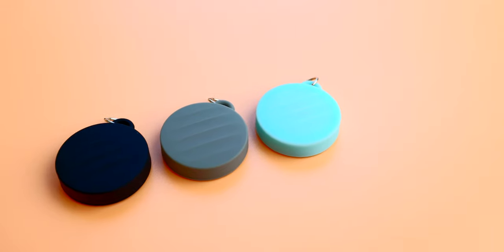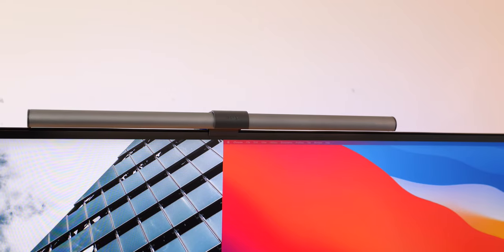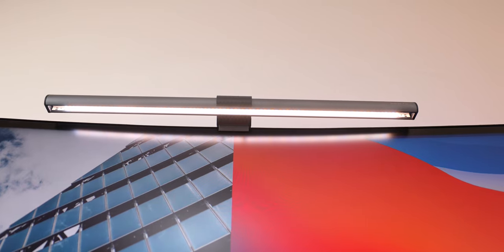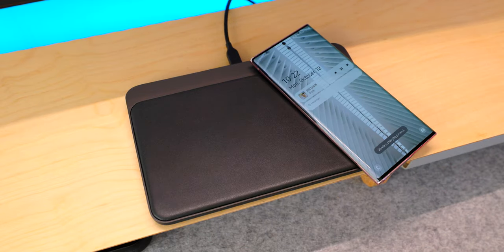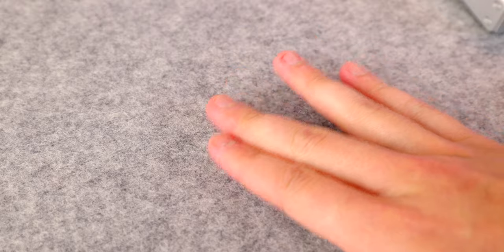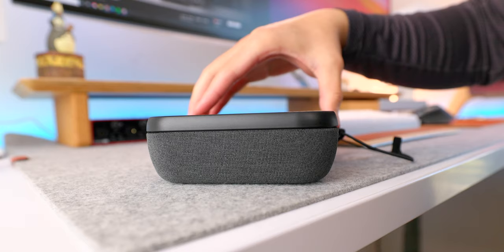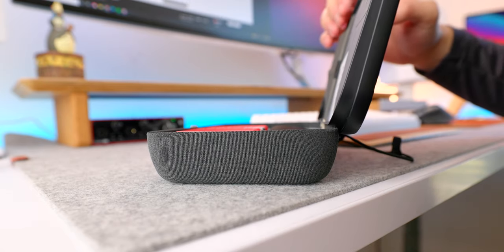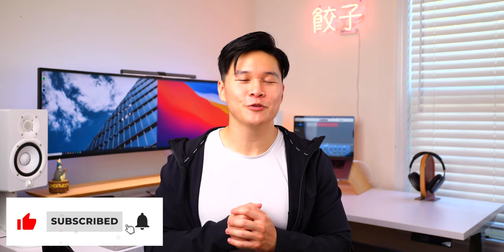Top 5 Desk Accessories!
A great desk setup is something that’s super important to me and here are my top 5 favorite accessories to make the setup as great as possible!

CHAPTERS:

00:00 - Intro
01:29 - LED Light Bar
02:48 - Wireless Charging Pad
04:03 - Desk Pad
04:56 - Tech Organizer
05:53 - Mechanical keyboard
07:09 - Conclusion

My Gear:

Camera: Sony a7iii

Lens: Sony 16-35 f2.8 GM

Lighting: Godox SL60W

Light Modifier: Neewer 25 inch collapsable softbox

Tripod: Manfrotto Befree Advanced Carbon Fiber

Gimbal: Zhiyun Weebil S